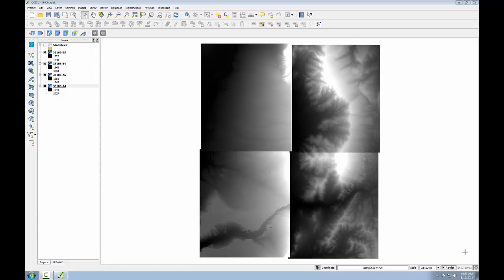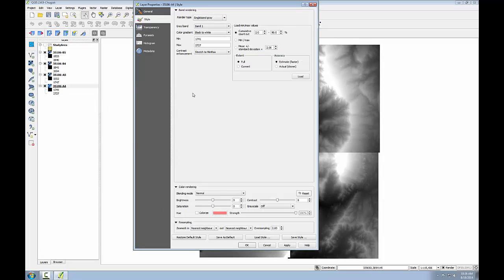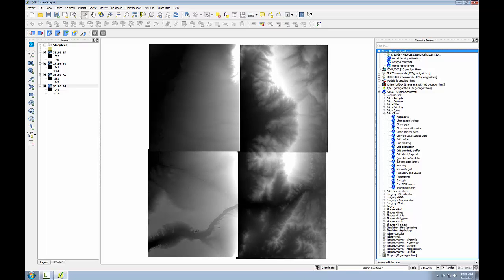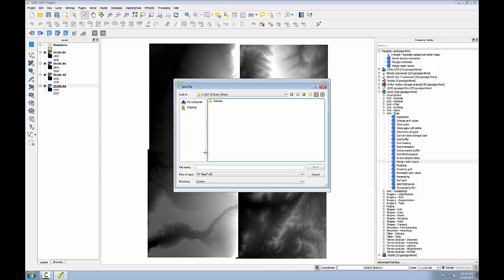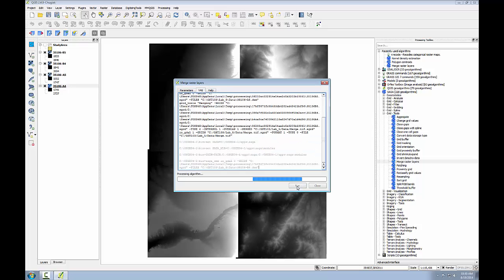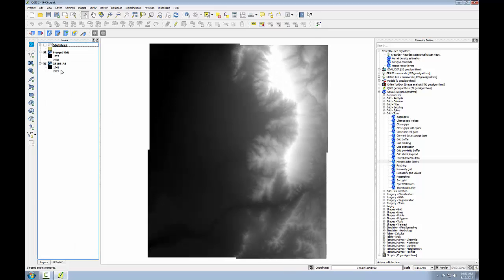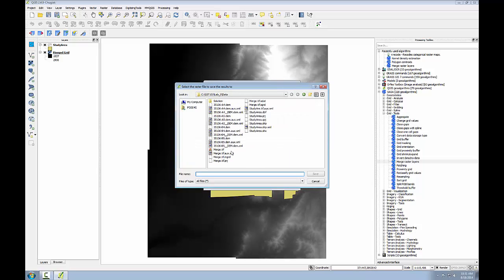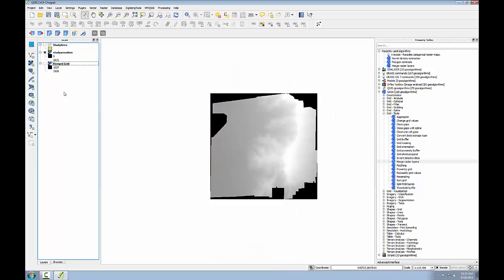GST 103 Lab 5 Task 1